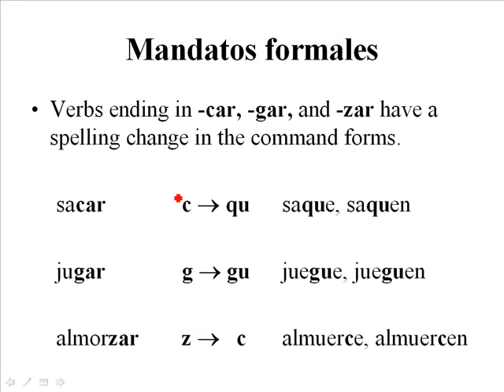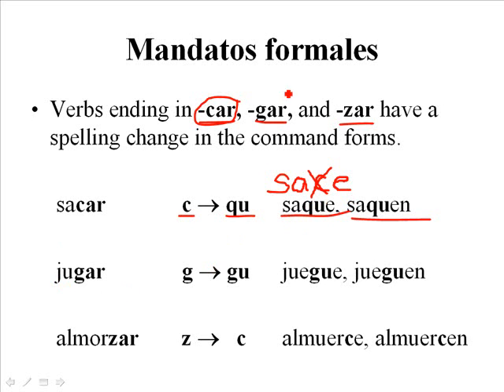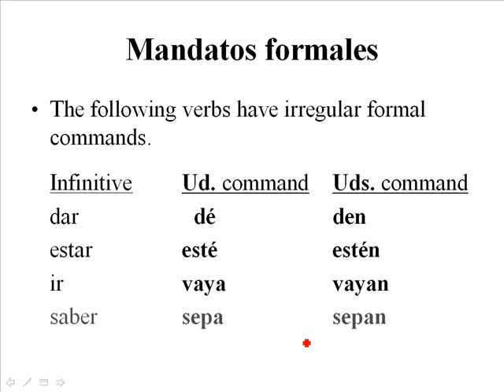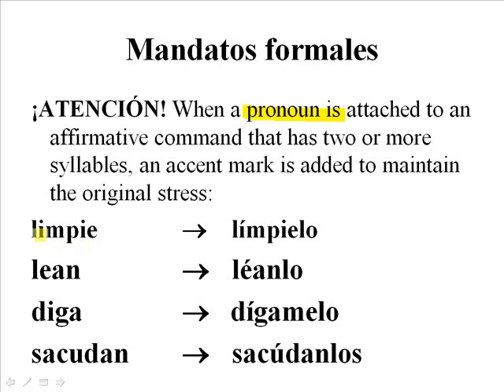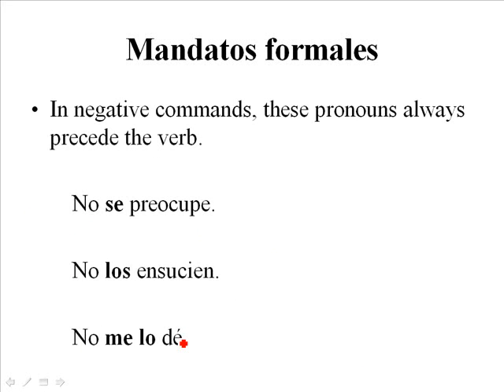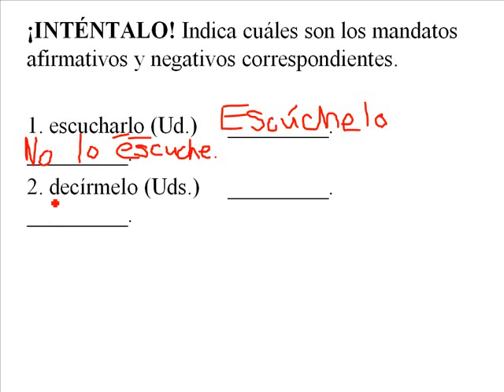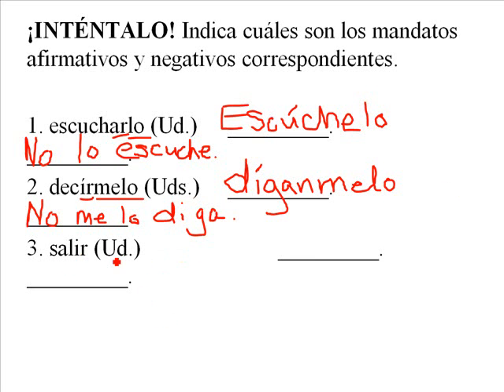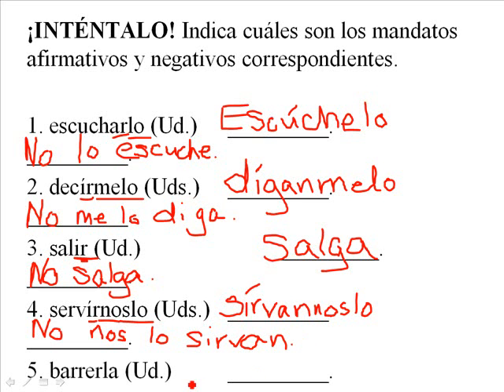mandatos formales part 2